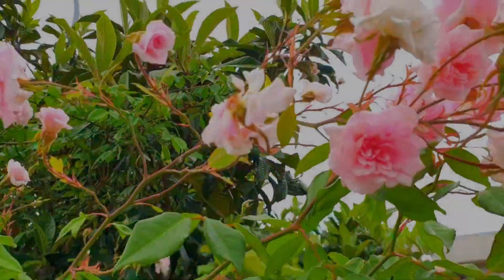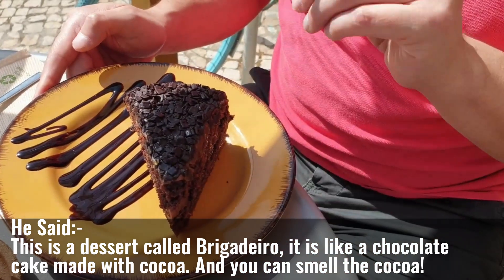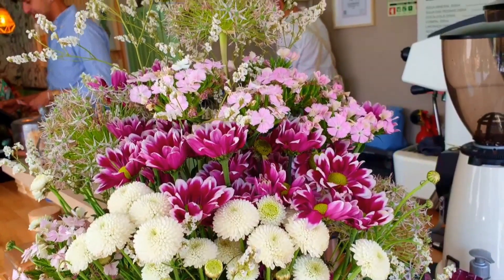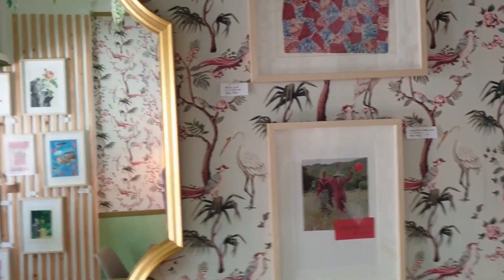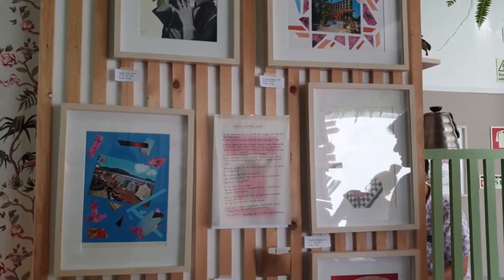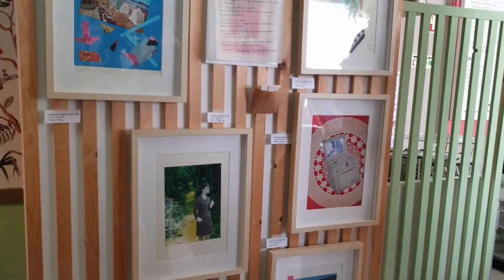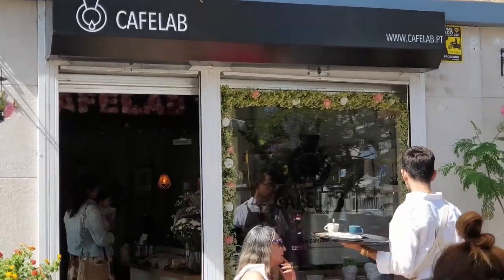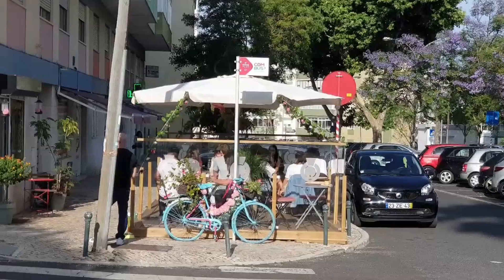A CAFÉ TOUR (VISITA AO CAFÉ) - "CAFELAB"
Normally, I publish cooking videos, but today is different. I'm taking you out of my kitchen to visit a delightful local café. Having lived in Portugal for the past 2 ½ years, it's about time I introduce you to a charming spot nearby. Who knows, if you ever visit this place, you'll know exactly where to go for a delightful cuppa or delectable sweets. And if you already live here, well, it's another café to add to your must-try list.

The café I'm showcasing today is none other than Cafelab. I guarantee you'll thoroughly enjoy this video.

I am a food writer and recipe creator. I earned a Plant-based Nutrition certificate from Cornell University. I teach online courses to everyone on how to make healthy Asian food.